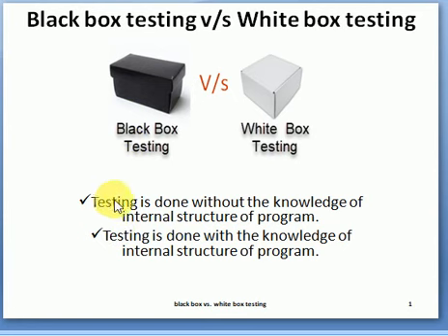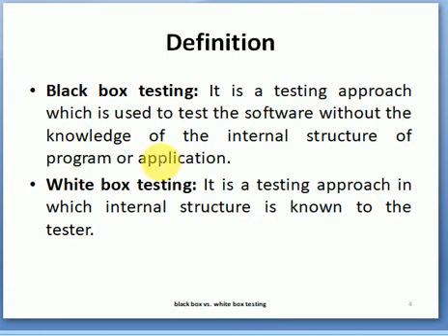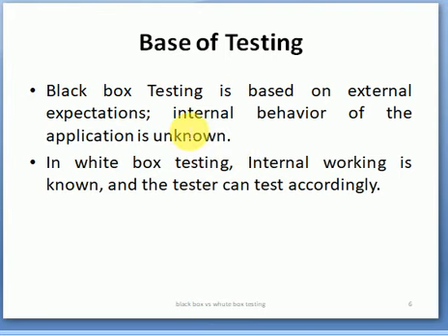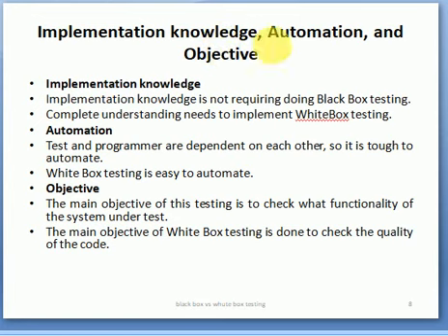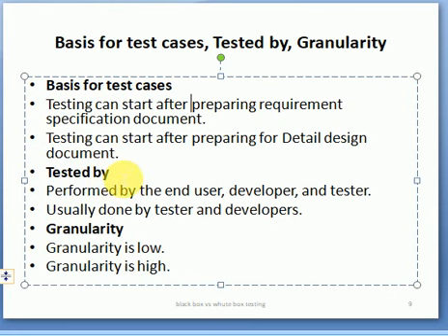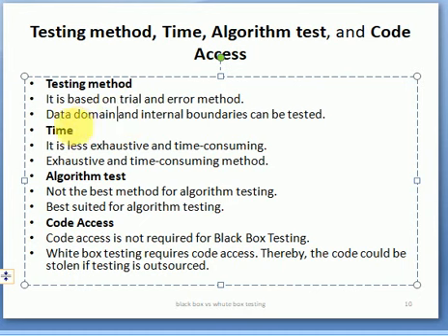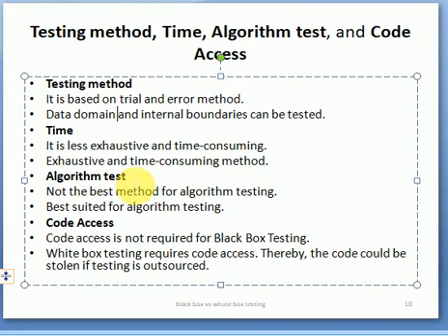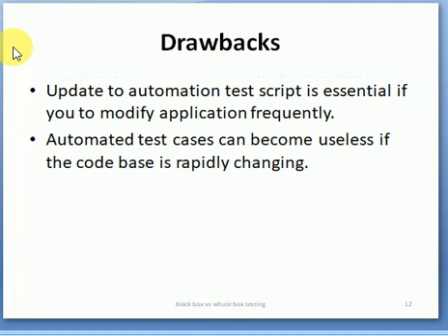Black box testing v/s White box testing in software engineering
In this tutorial you will learn about black box and white box testing in software engineering.